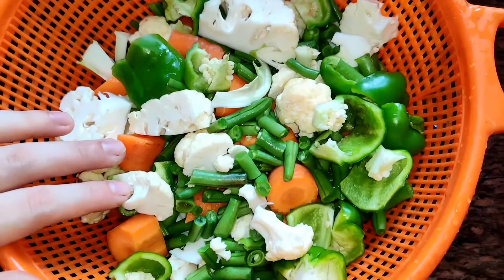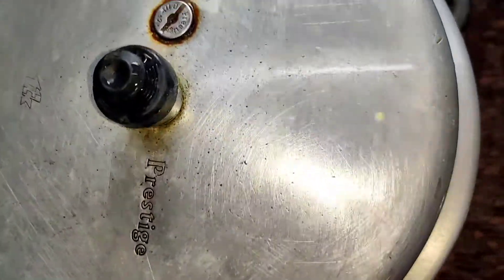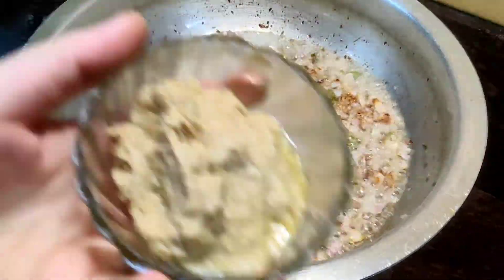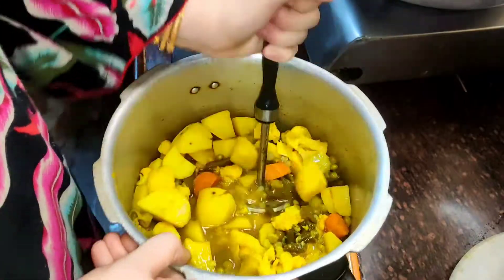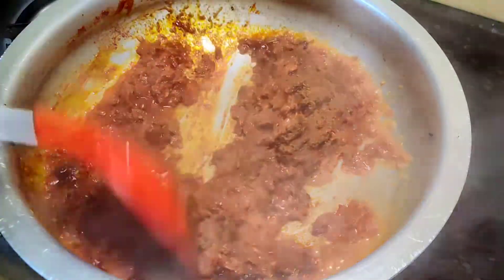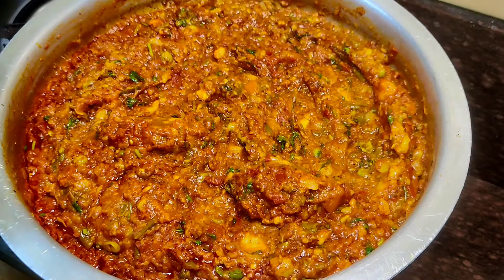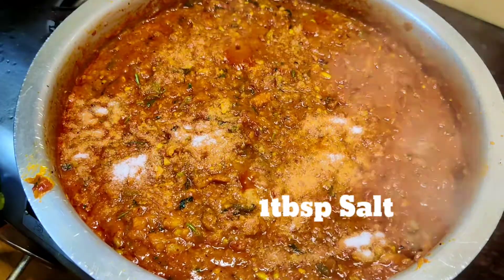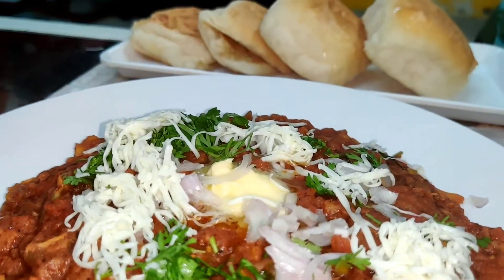Pav Bhaji Recipe|| Healthy Home Made Pav Bhaji Recipe|| Cook With My Style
Mumiinzer'sKitchen